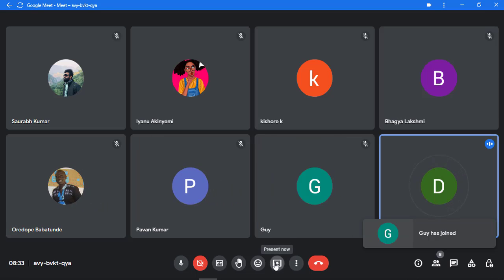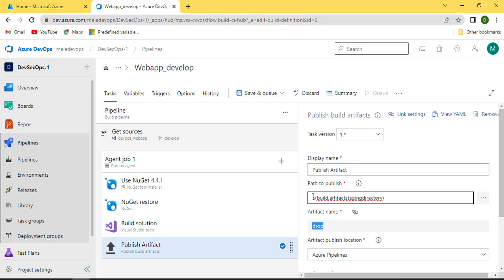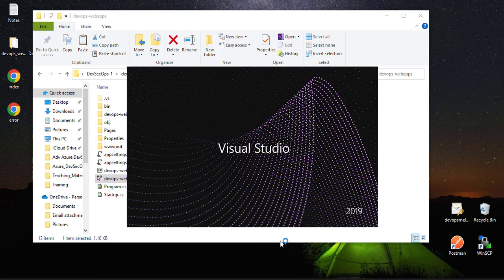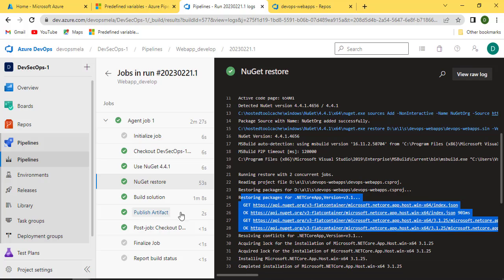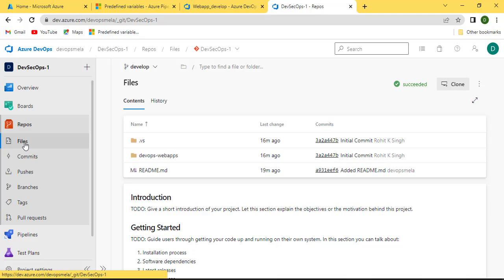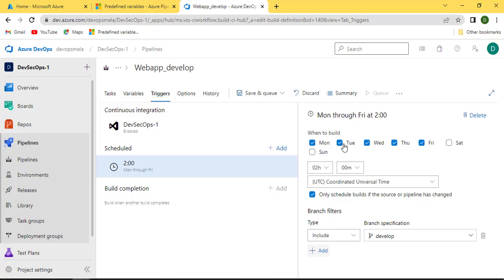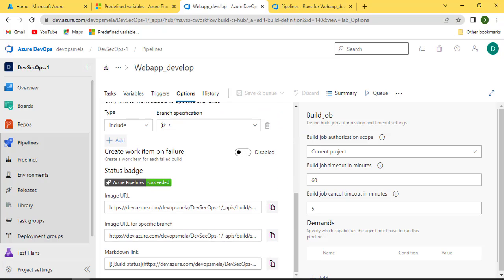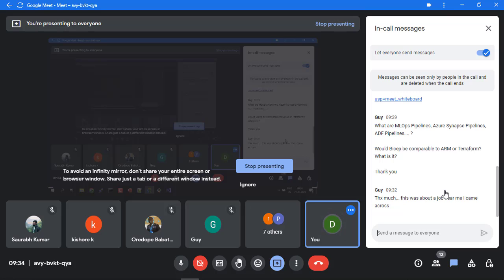Day 24: ASP.NET Application end-to-end Build & Deploy | Live Project-1 | Part-2